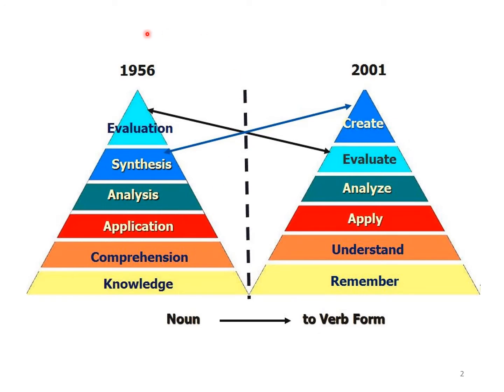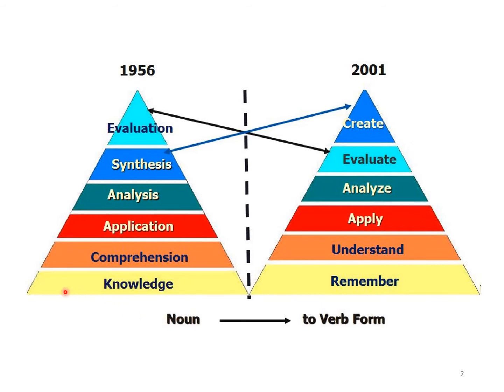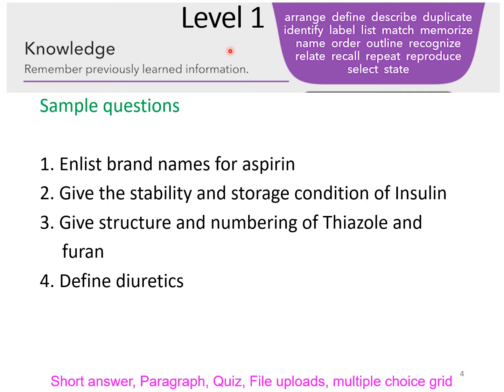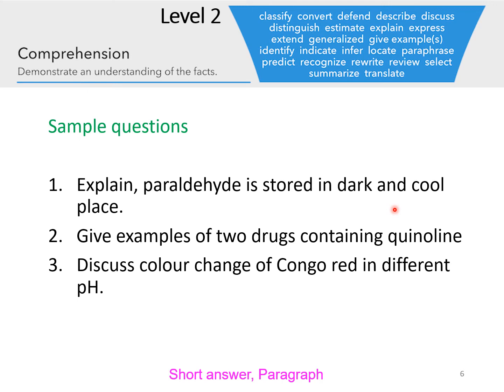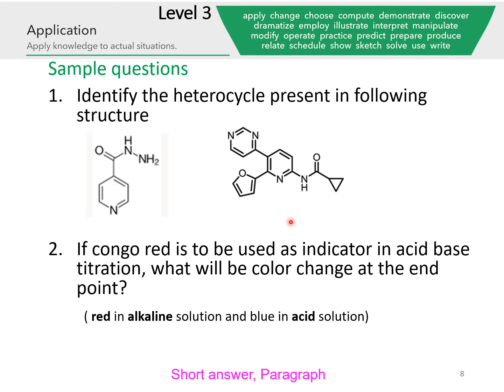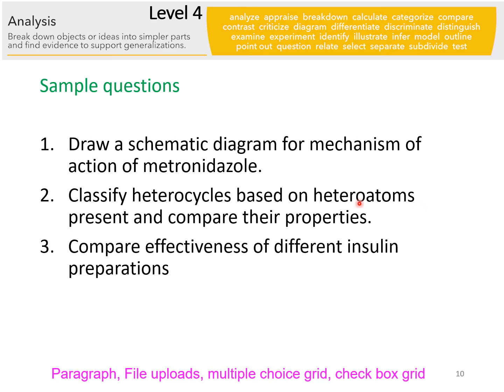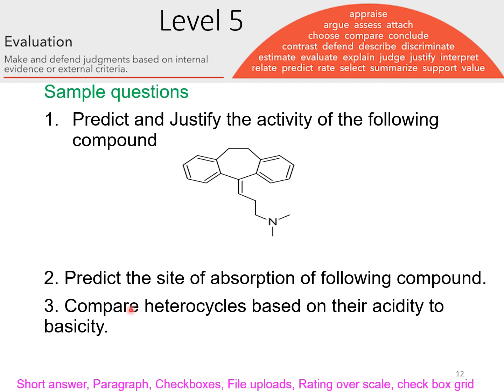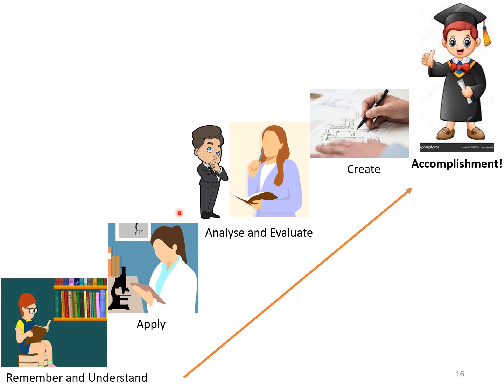Bloom Taxonomy for effective learning assessment